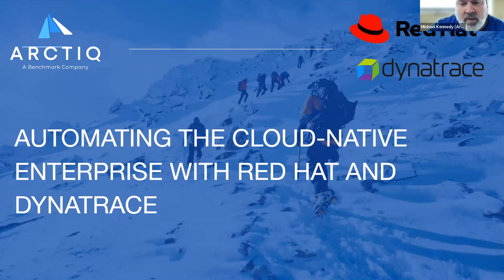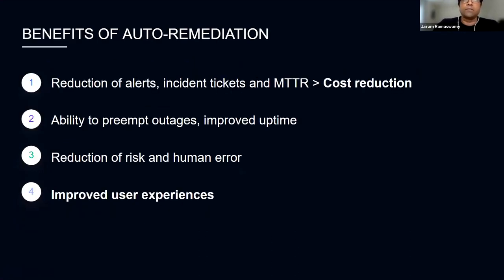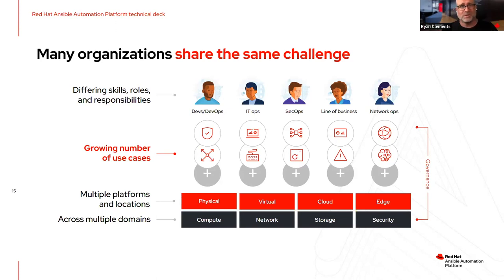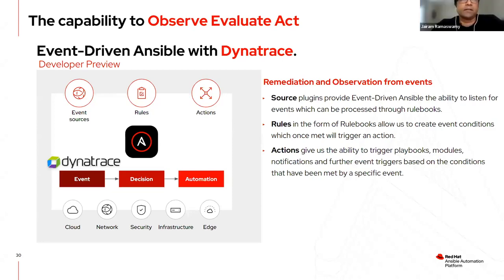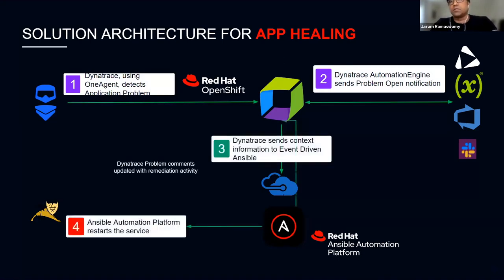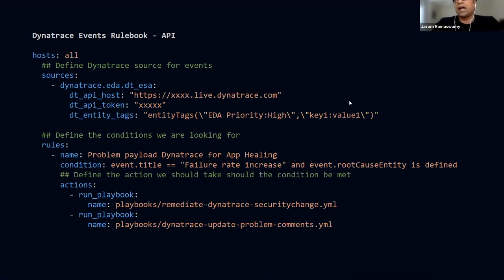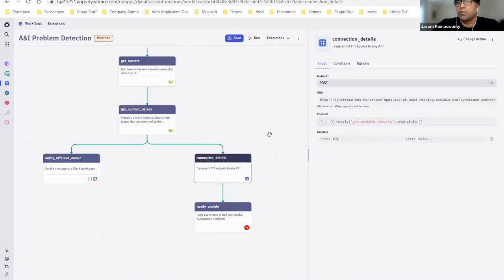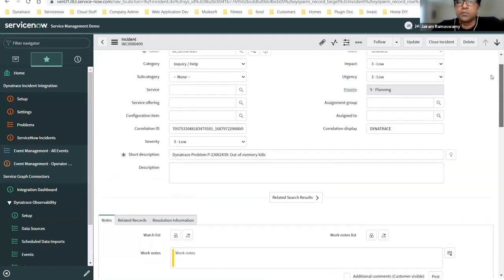Automating the cloud-native enterprise with Red Hat and Dynatrace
Are you looking to stay competitive and relevant to your customers? Discover how combining Red Hat OpenShift, Ansible Automation Platform, and Dynatrace will empower your teams, accelerate cloud modernization, and improve application delivery.